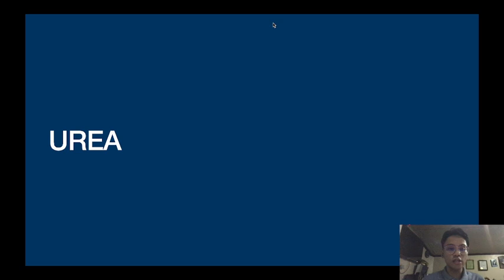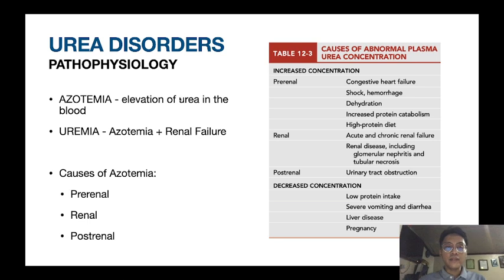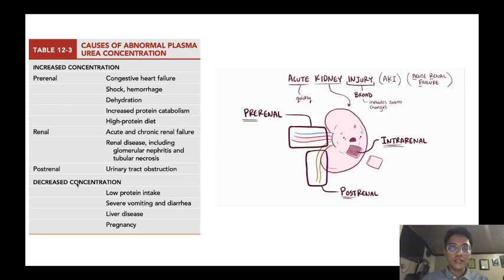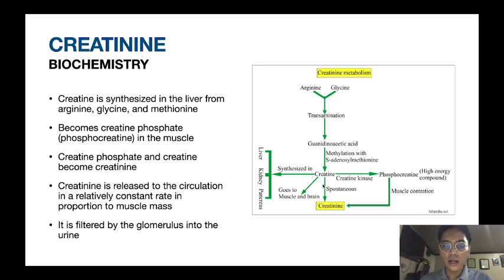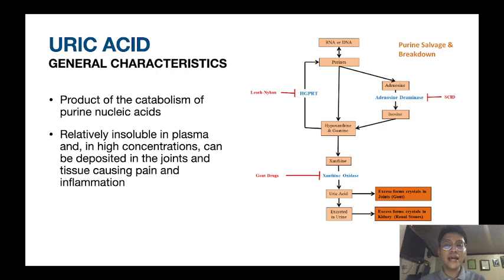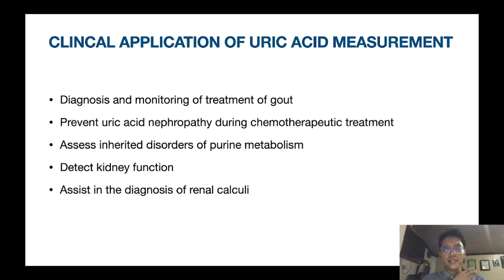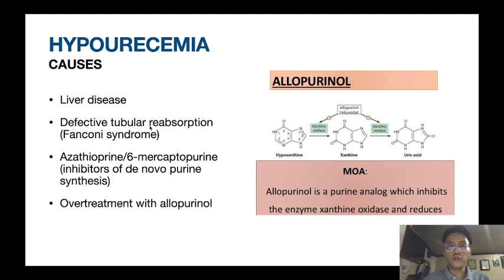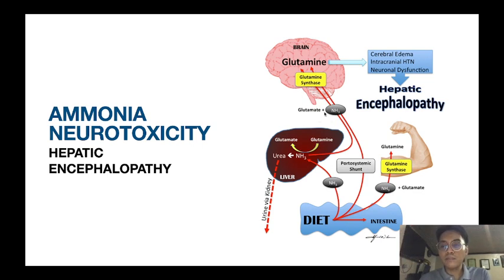RENAL FUNCTION PART 2